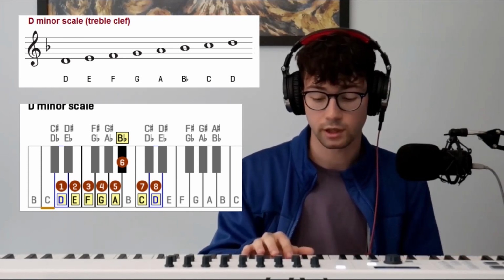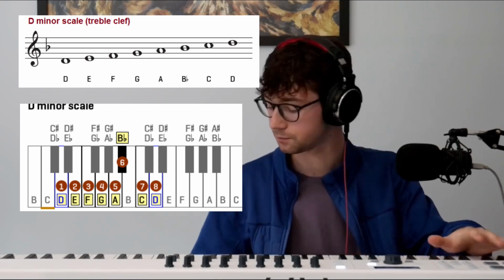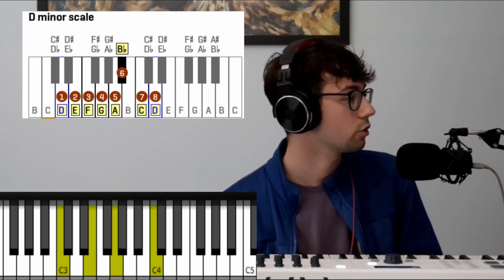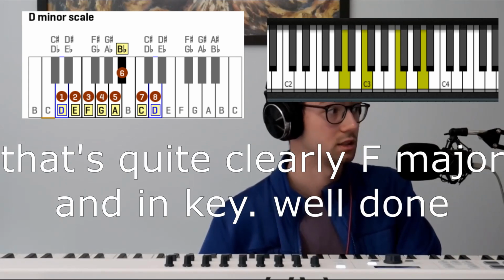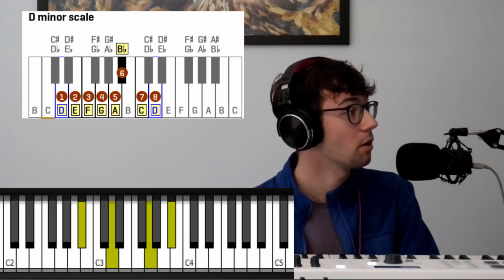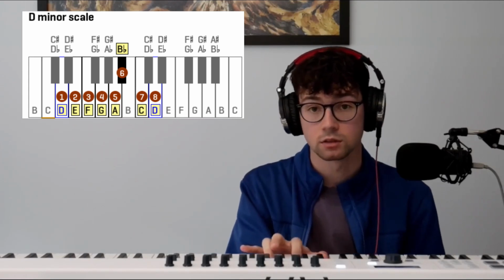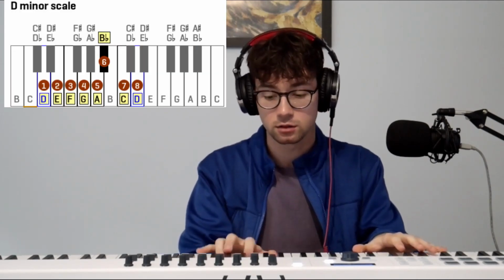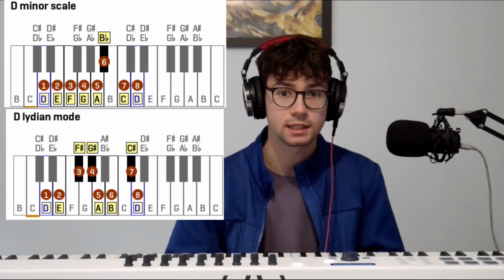The INCREDIBLE Tonalities of I Am The Doctor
No one really does musical analysis of Murray Gold and I think it makes him severely underrated as a composer. He really should be more talked about because his compositions are rarely simple.

Today, I undertake an analysis of Murray Gold's most popular and famous piece, I Am The Doctor. It's a piece I enjoy analysing despite the fact I find listening to it to be borderline torture given how overplayed and overused this music was and the motifs that came from it. Nevertheless it's popularity is hard to deny and the composition itself is actually pretty outstanding.

It is a piece by Murray Gold from the Official Doctor Who Series 5 Soundtrack Album. This video is an educational video on the compositional techniques used in I Am The Doctor.

YouTube likes it if I put related text in the description so here you go:

Doctor Who is a British science fiction television series broadcast by the BBC since 1963. The series depicts the adventures of a Time Lord called the Doctor, an extraterrestrial being who appears to be human. The Doctor explores the universe in a time-travelling space ship called the TARDIS. The TARDIS exterior appears as a blue British police box, which was a common sight in Britain in 1963 when the series first aired. With various companions, the Doctor combats foes, works to save civilisations, and helps people in need.

Beginning with William Hartnell, thirteen actors have headlined the series as the Doctor; in 2017, Jodie Whittaker became the first woman to officially play the role on television. The transition from one actor to another is written into the plot of the series with the concept of regeneration into a new incarnation, a plot device in which a Time Lord "transforms" into a new body when the current one is too badly harmed to heal normally. Each actor's portrayal is distinct, but all represent stages in the life of the same character, and together, they form a single lifetime with a single narrative. The time-travelling feature of the plot means that different incarnations of the Doctor occasionally meet.

The series is a significant part of popular culture in Britain[1][2][3] and elsewhere; it has gained a cult following. It has influenced generations of British television professionals, many of whom grew up watching the series.[4] Fans of the series are sometimes referred to as Whovians. The series is listed in Guinness World Records as the longest-running science-fiction television series in the world,[5] as well as the "most successful" science-fiction series of all time, based on its overall broadcast ratings, DVD and book sales, and iTunes traffic.[6]

The series originally ran from 1963 to 1989. There was an unsuccessful attempt to revive regular production in 1996 with a backdoor pilot in the form of a television film titled Doctor Who. The series was relaunched in 2005 and since then, has been produced in-house by BBC Wales in Cardiff. Doctor Who has also spawned numerous spin-offs, including comic books, films, novels, audio dramas, and the television series Torchwood (2006–2011), The Sarah Jane Adventures (2007–2011), K9 (2009–2010), and Class (2016). It has been the subject of many parodies and references in popular culture.

Premise
Doctor Who follows the adventures of the title character, a rogue Time Lord with somewhat unknown origins who goes by the name "the Doctor". The Doctor fled Gallifrey, the planet of the Time Lords, in a stolen TARDIS ("Time and Relative Dimension(s) in Space"), a time machine that travels by materialising into, and dematerialising out of, the time vortex. The TARDIS has a vast interior but appears smaller on the outside, and is equipped with a "chameleon circuit" intended to make the machine take on the appearance of local objects as a disguise. Due to a malfunction, the Doctor's TARDIS remains fixed as a blue British police box.[7]

Across time and space, the Doctor's many incarnations often find events that pique their curiosity, and try to prevent evil forces from harming innocent people or changing history, using only ingenuity and minimal resources, such as the versatile sonic screwdriver. The Doctor rarely travels alone and is often joined by one or more companions on these adventures; these companions are usually humans, owing to the Doctor's fascination with planet Earth, which also leads to frequent collaborations with the international military task force UNIT when Earth is threatened. The Doctor is centuries old and as a Time Lord, has the ability to regenerate when there is mortal damage to their body. The Doctor's various incarnations have gained numerous recurring enemies during their travels, including the Daleks, their creator Davros, the Cybermen, and the renegade Time Lord the Master.